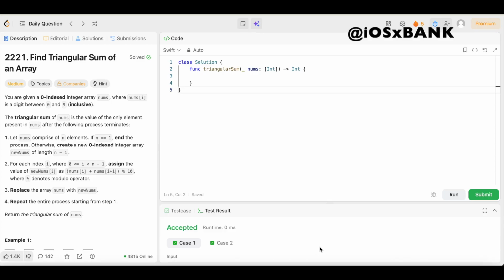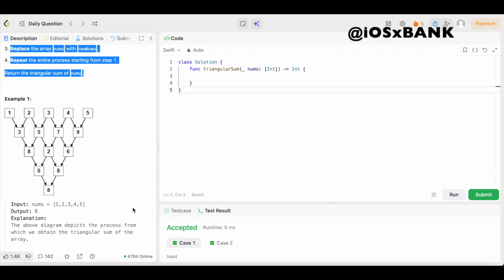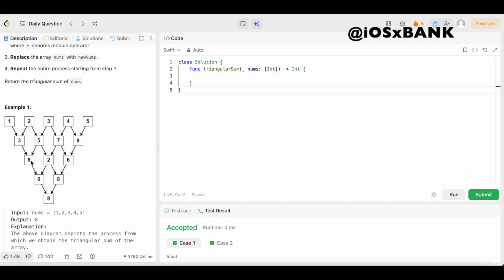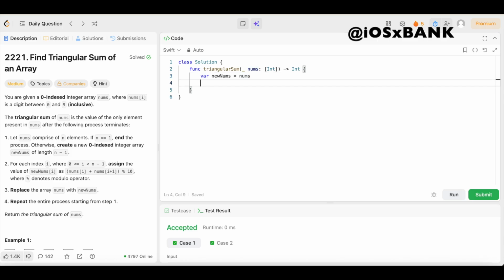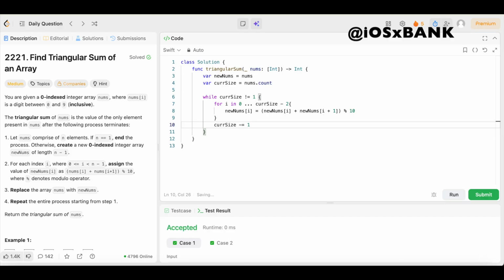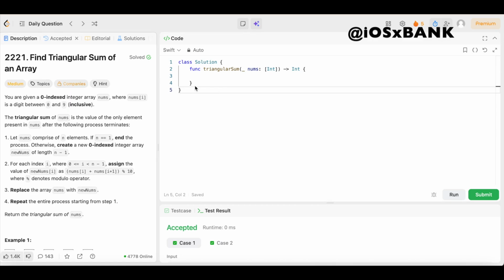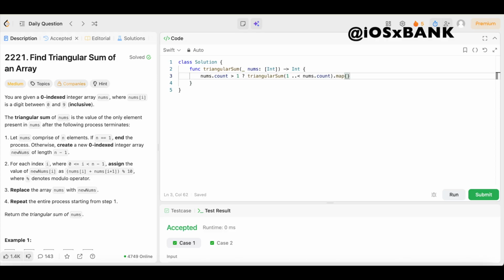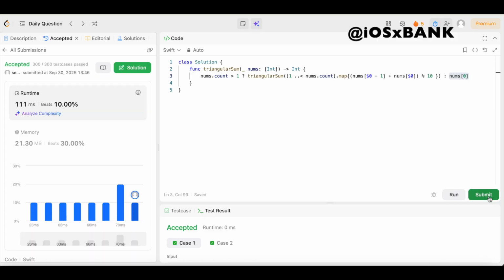Day 515: LeetCode Problem 2221. Find Triangular Sum of an Array - Swift